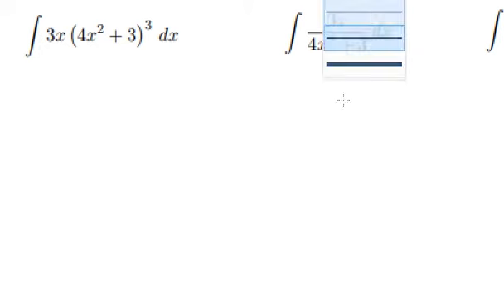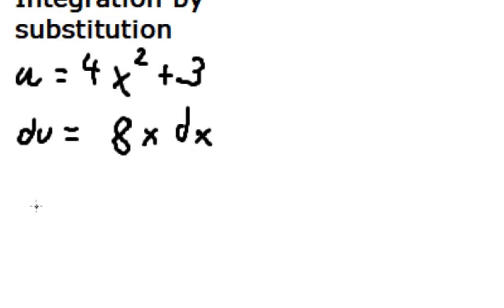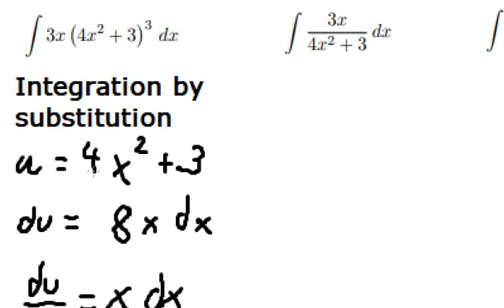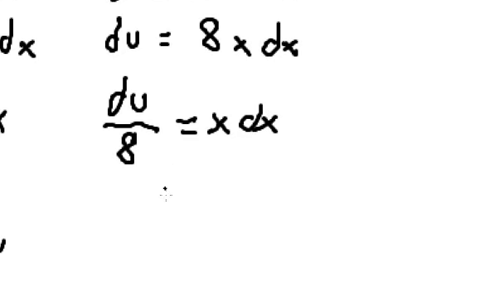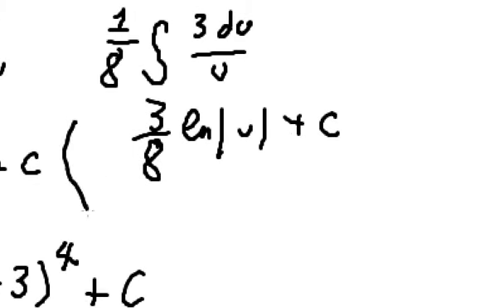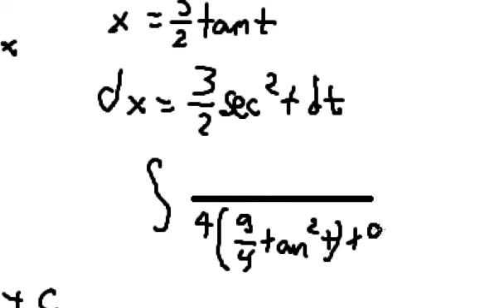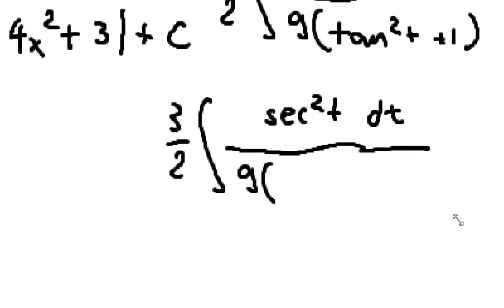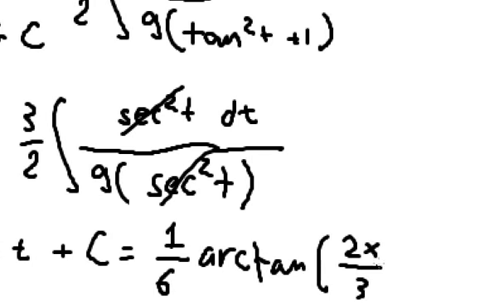עזרה בחשבון: אינטגרל של ∫ 3x (4x^2 +3)^3 dx ; ∫3x/(4x^2 + 3) dx ; ∫1/(4x^2 + 9)dx ; ∫3/ (4x+7)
Here is the technique to solve these integration and how to find them